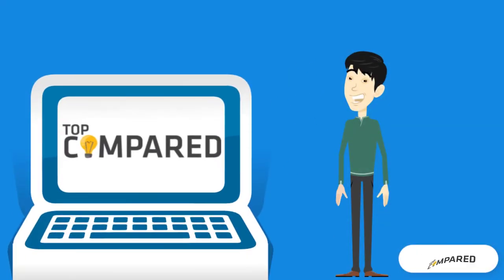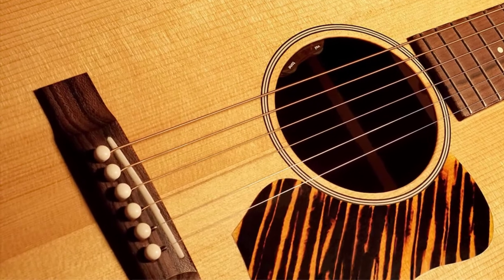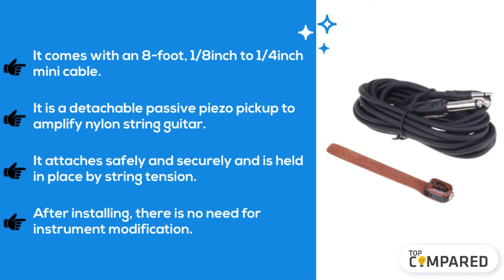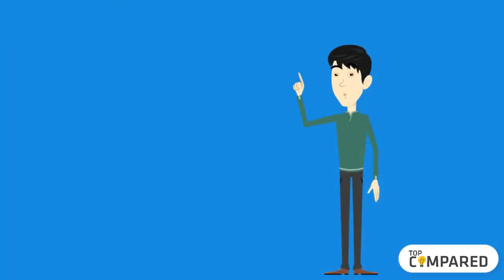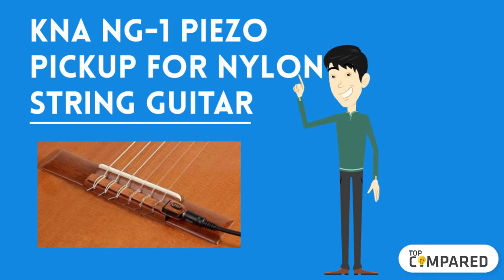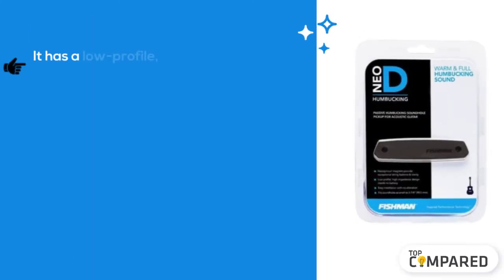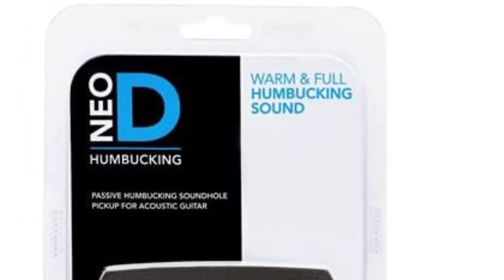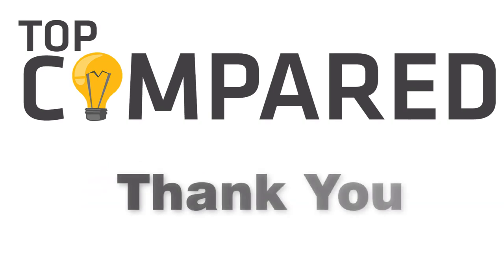Best Pickup For Nylon String Guitar - Top 5 Pickups of 2021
Find the latest Best Pickup for Nylon String Guitar. Click on the link for all the detailed reviews and specifications you need to know about the top five best pickups for nylon string guitars.
Our Top Pick on Amazon (Amazon Link)

Good Luck!

Top compared: Best Pickup For Nylon String Guitar are :-

1. Fishman Neo-D Acoustic Pickup
2. KNA NG-1 Piezo Pickup for Nylon String Guitar
3. KNA Pickups Acoustic Guitar
4. EMG ACS Acoustic Guitar Soundhole Pickup
5. KNA Portable Piezo Pickup for Nylon String